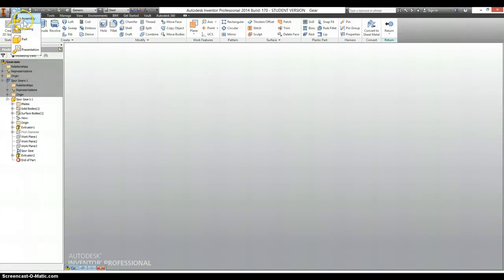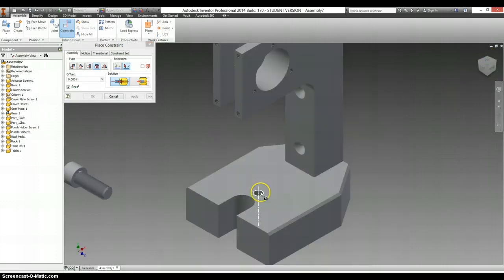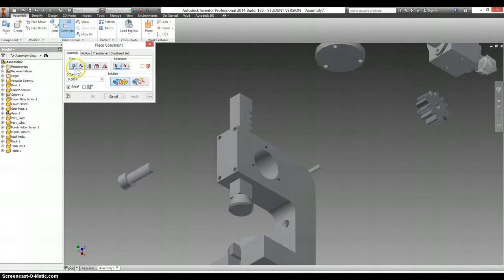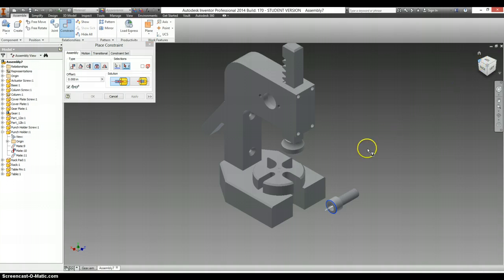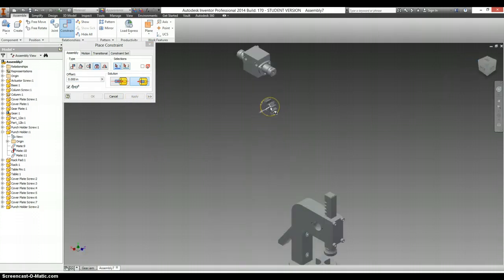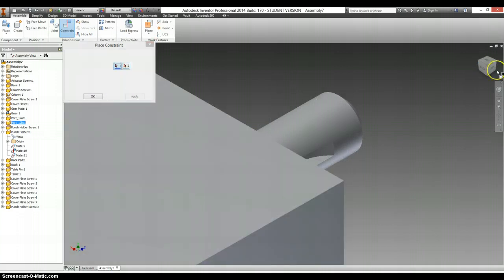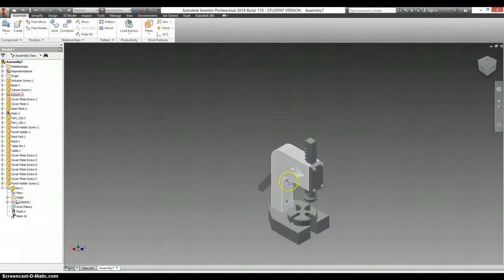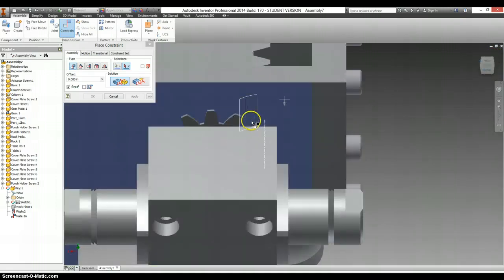Arbor Press Assembly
Arbor Press Assembly. The video cuts short of installing one screw, but all important components are shown.